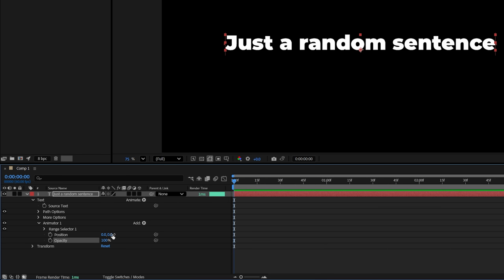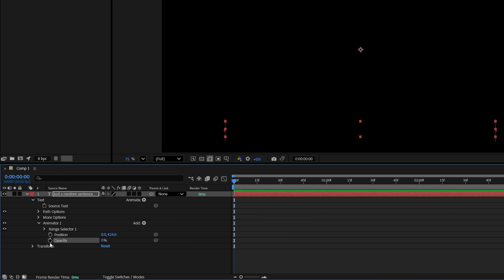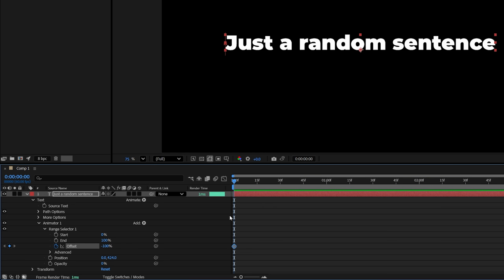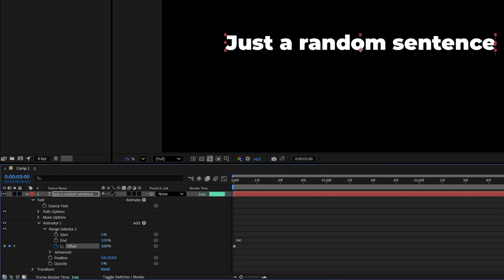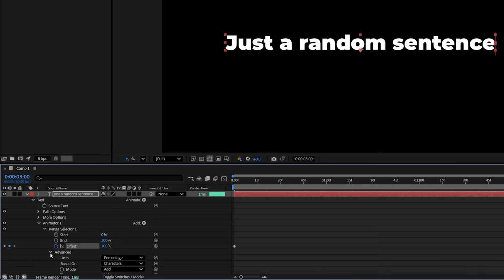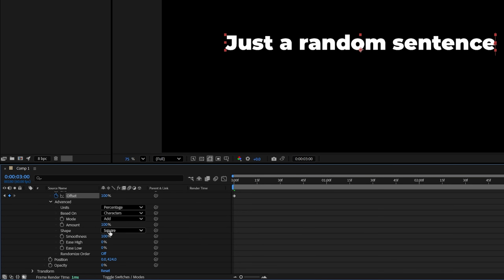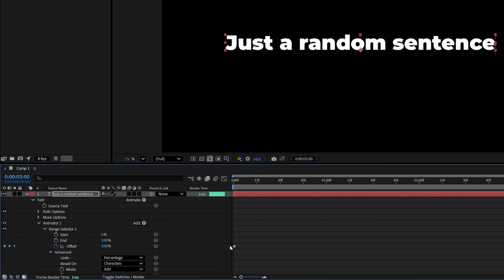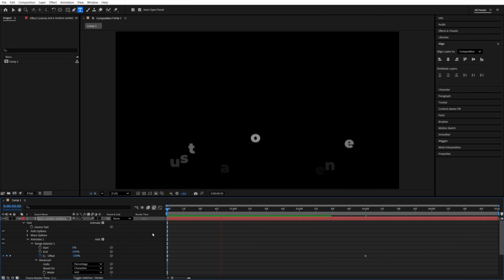Smooth Randomized Text Animation in After Effects